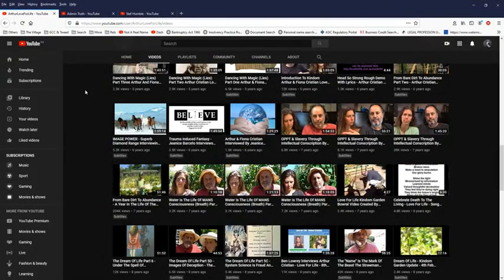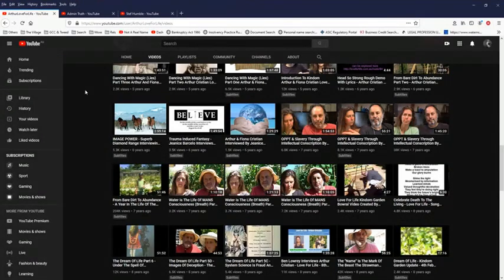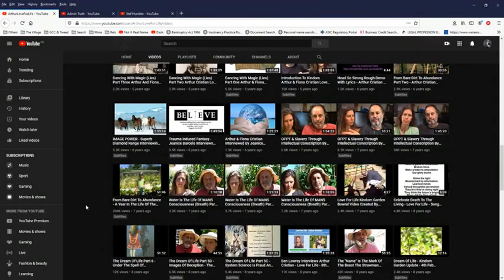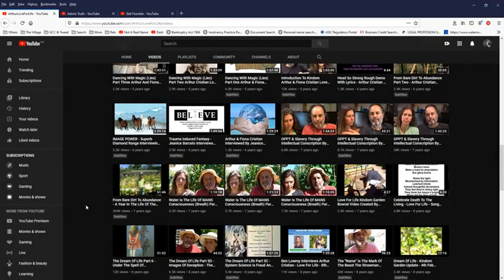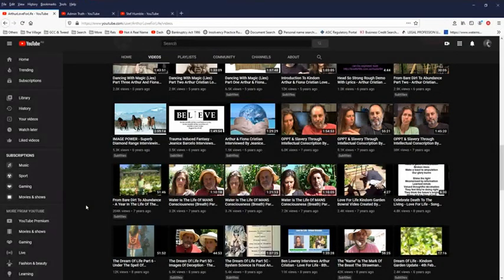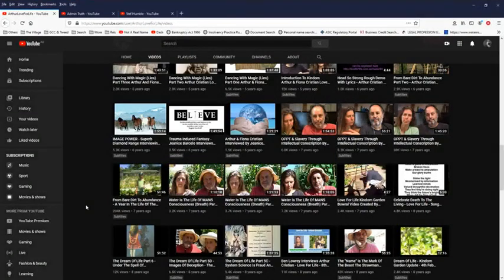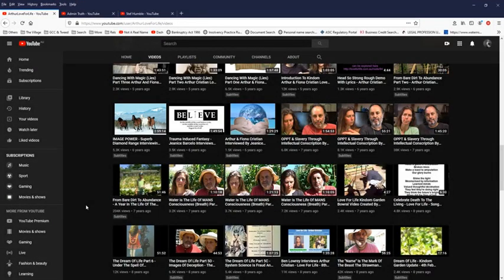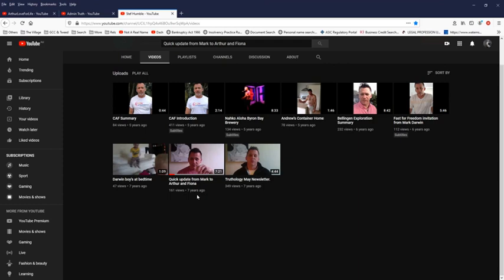Mark Darwin versus Loveforlife 2013, Intro to Intelligence agents amongst us